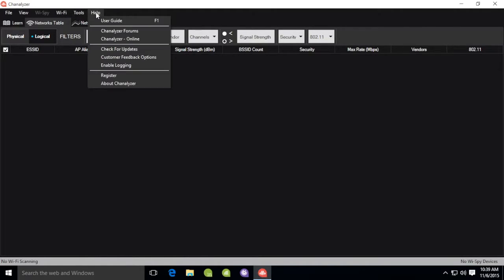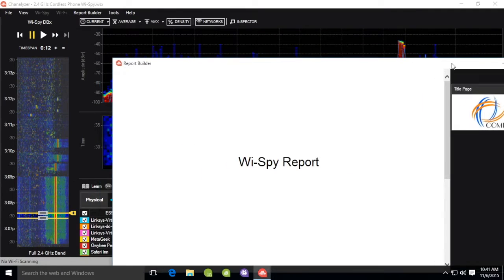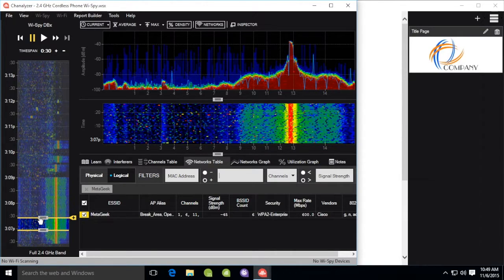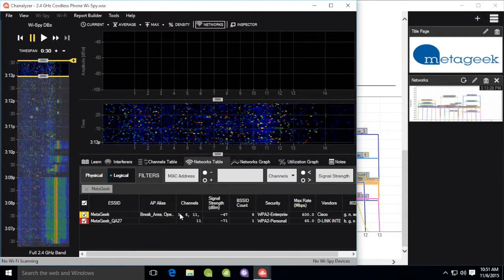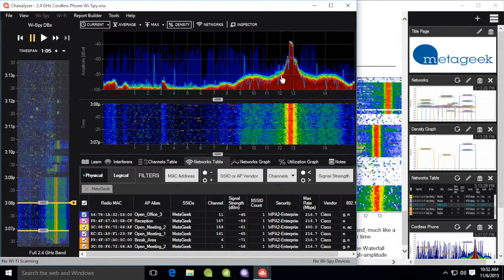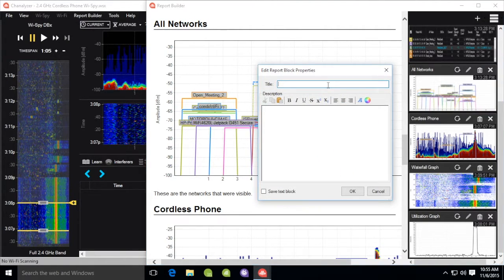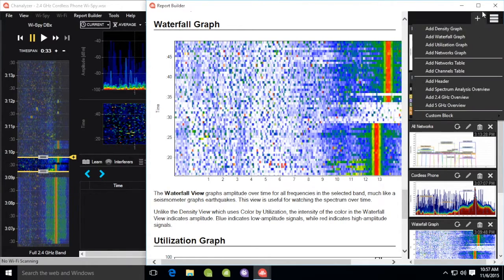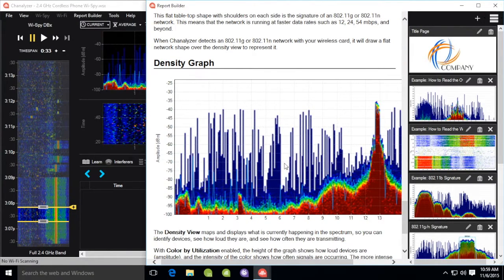Bulding a WiFi Analysis Report: A Chanalyzer Tutorial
MetaGeek's Report Builder accessory for MetaGeek Chanalyzer allows users to highlight bad wifi interference easily.